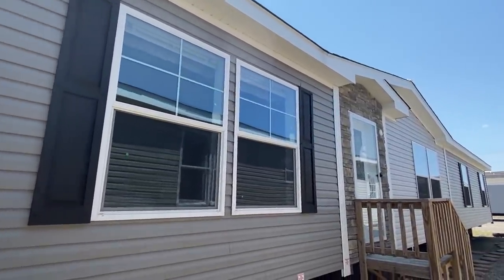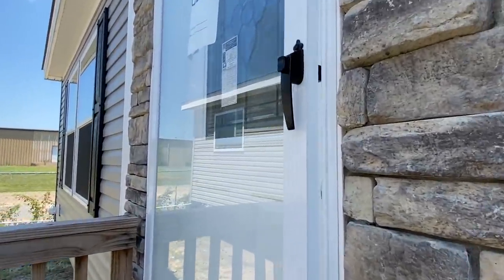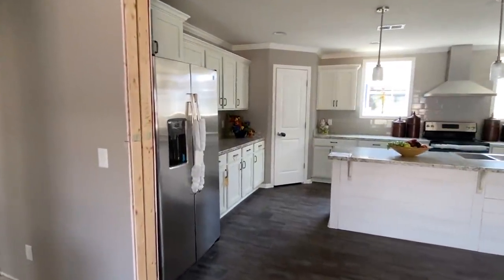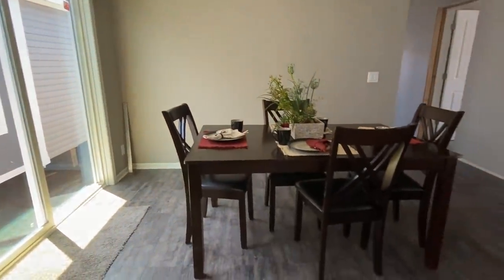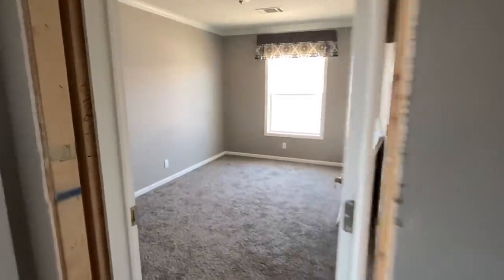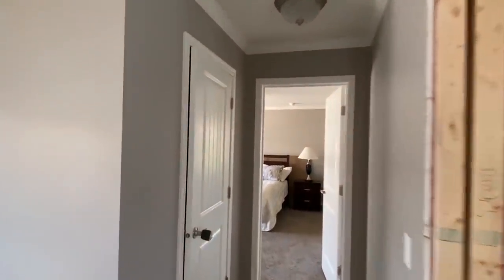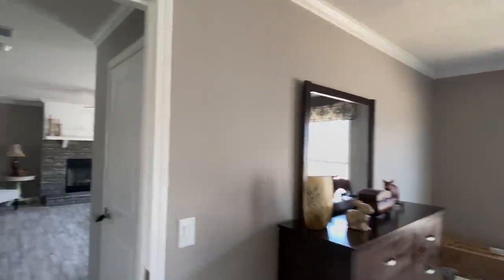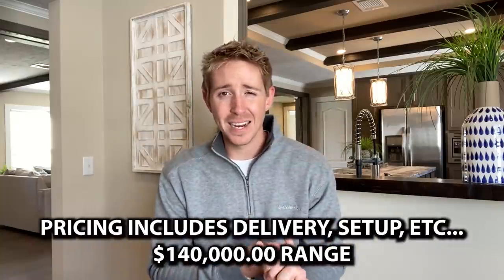Hard to believe this is a "mobile home!" Beautiful & well built double wide! Home Tour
I feel like this home will be the perfect fit for alot of viewers!! Hey everyone, this is Chance with Chance's mobile home world and we have a awesome mobile home video tour video for you.

This double wide has a kitchen that pops and so many other features that can't all be listed here!! The manufacturer for this house Franklin Structures. The model for this home is the "Brantley." This manufactured home has 3 bedrooms and 2 bathrooms and has roughly 1,920 square foot. Let me know what you think about the video! I hope you enjoy this mobile home walk through video.